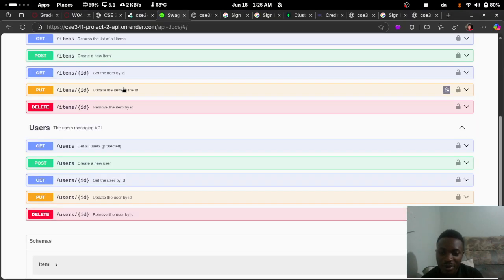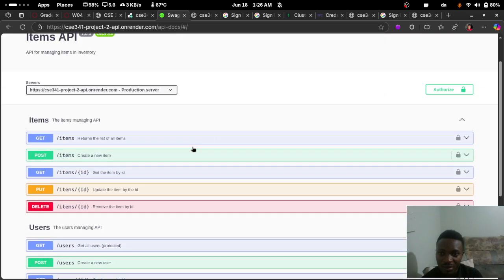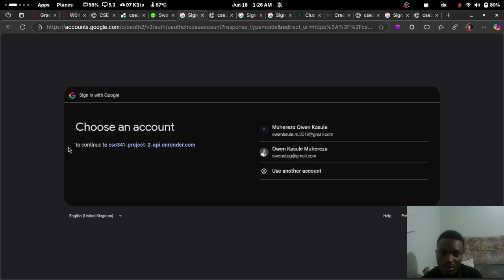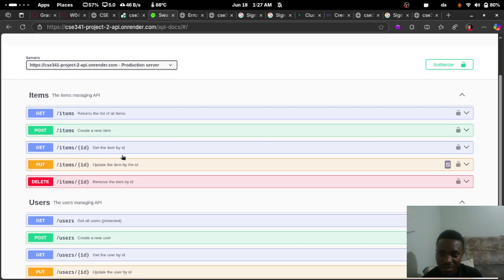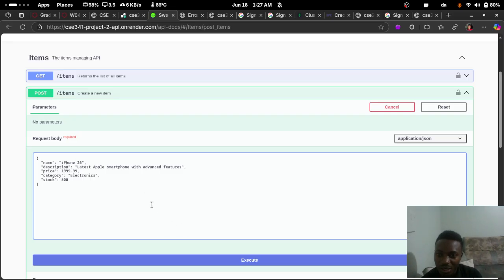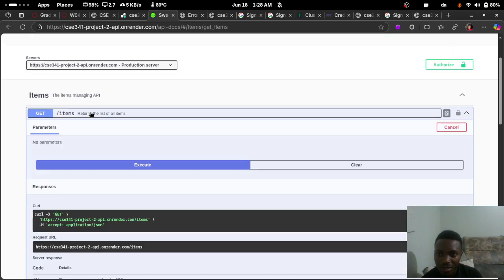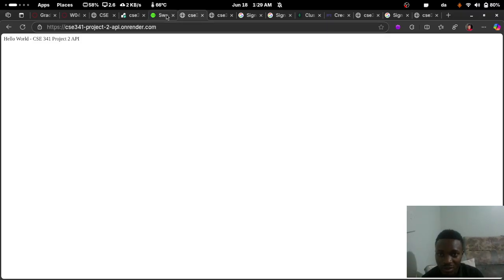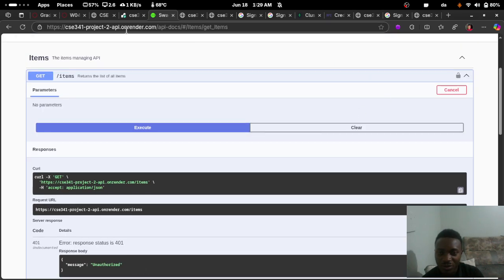Node js OAuth2 Authentication API with MongoDB & Swagger | Full CRUD REST API 2025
Complete Node.js REST API with Google OAuth2 Authentication Demo

In this comprehensive tutorial, I demonstrate a full-stack inventory management API built with Node.js, Express, MongoDB, and Google OAuth2 authentication. Perfect for developers learning backend API development and authentication implementation.

• GitHub Repository: [Your GitHub URL]

✨ FEATURES DEMONSTRATED:
✅ Google OAuth2 Login & Logout
✅ Protected Routes with Session Authentication
✅ Complete CRUD Operations (Items & Users Collections)
✅ Data Validation with Express-Validator
✅ Professional Error Handling
✅ Interactive Swagger API Documentation
✅ MongoDB Atlas Database Integration
✅ Secure Deployment on Render

🛠️ TECH STACK COVERED:
• Node.js - Backend JavaScript runtime
• Express.js - Web application framework
• MongoDB Atlas - Cloud NoSQL database
• Mongoose - MongoDB object modeling
• Passport.js - Authentication middleware
• Google OAuth2 - Secure user authentication
• Swagger UI - API documentation
• Render - Cloud deployment platform

📋 WHAT YOU'LL SEE:
• OAuth2 authentication flow with Google
• Protected endpoints requiring authentication
• Real-time database updates in MongoDB Atlas
• Professional API validation and error responses
• Complete CRUD operations demonstration
• Secure deployment practices

⚡ TIMESTAMPS:
0:00 - Introduction & Live Deployment
0:20 - Swagger API Documentation Overview
0:40 - Google OAuth2 Authentication Demo
1:20 - Protected Routes & Error Handling
1:40 - Database Collections & CRUD Operations
1:50 - Conclusion & Best Practices

🎯 PERFECT FOR:
• Web development students
• Backend developers learning authentication
• Full-stack JavaScript developers
• Computer science projects
• Portfolio development
• OAuth2 implementation tutorials

💡 This project demonstrates production-ready API development with industry-standard authentication, comprehensive validation, professional error handling, and secure cloud deployment.